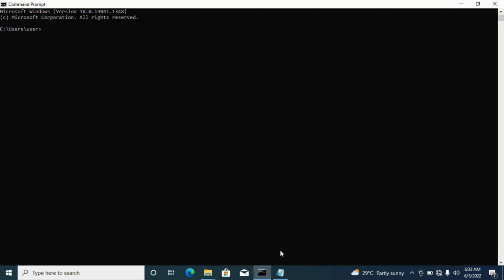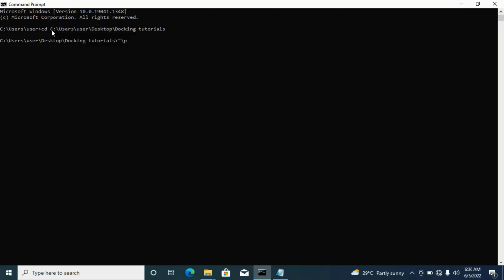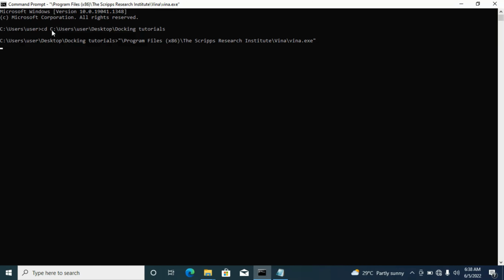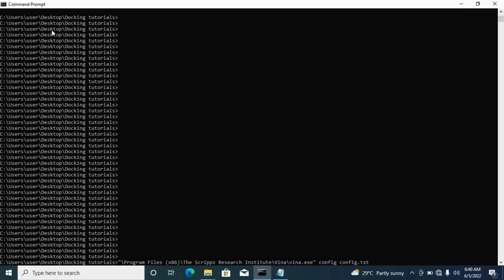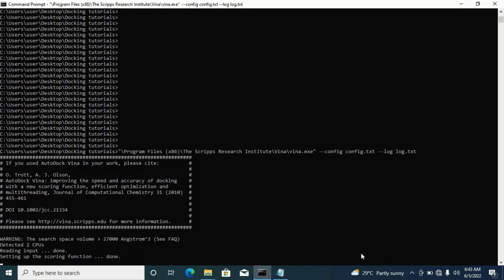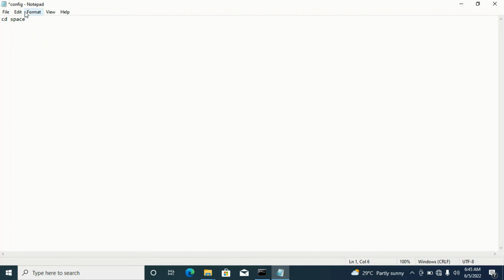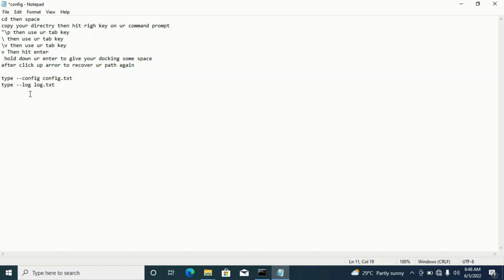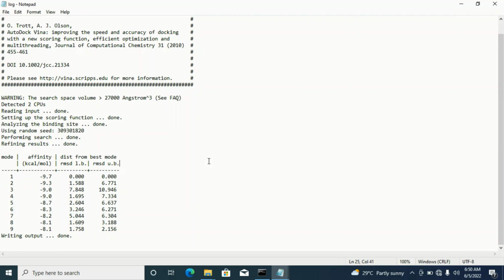Entering Docking Command for Docking using Vina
Here, a detailed guide on the different docking commands involved in molecular docking using Autodock Vina are presented. Kindly watch till the end. For any question (s), kindly drop it on the comment section. For the rest of our videos on this series,